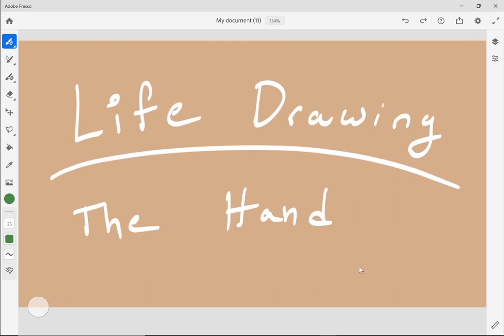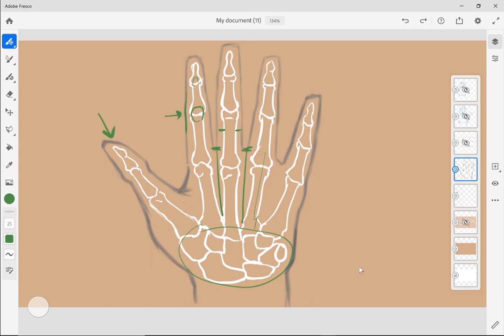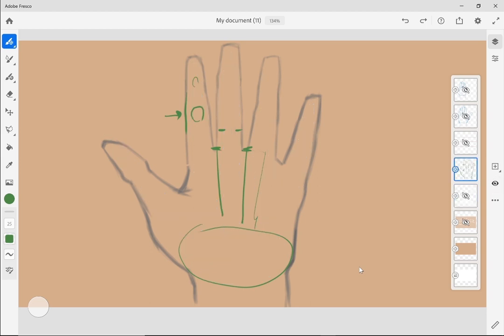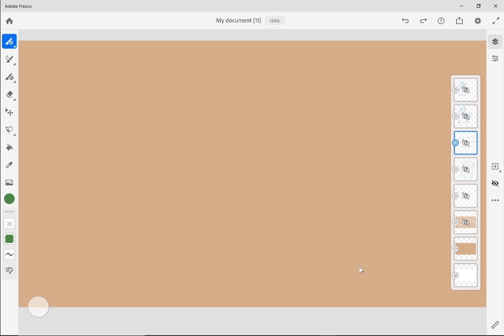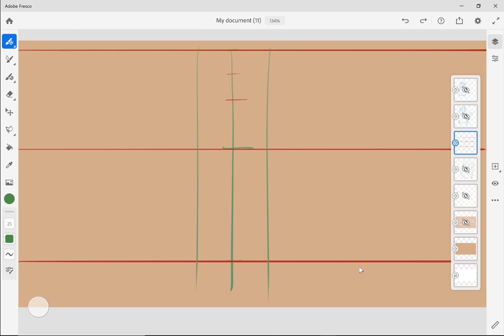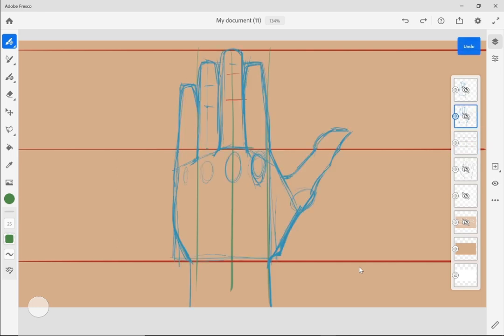Life Drawing - How to draw the Hands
Let's break the hands down to see how we can understand their proportions and maybe make fingers a little easier to draw. We are going to look at the hand from multiple views, discuss and demonstrate how to set up your proportions, and hopefully make some of the hardest things to draw at least a little more simple.

Materials needed:
Paper